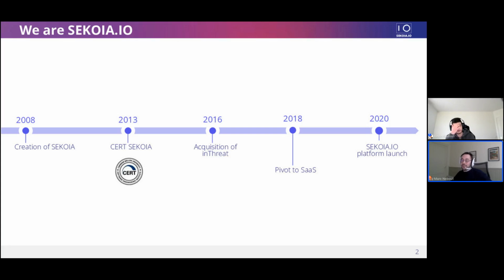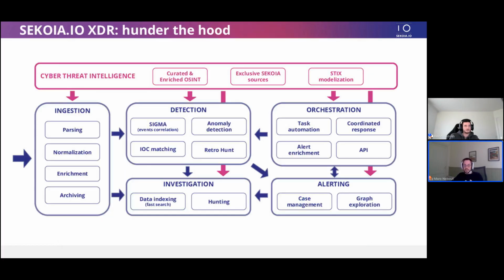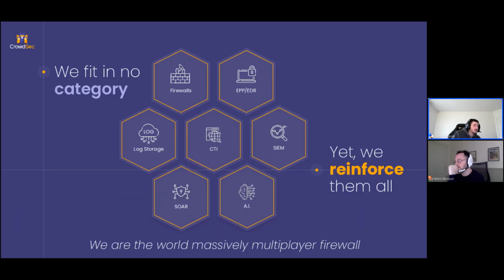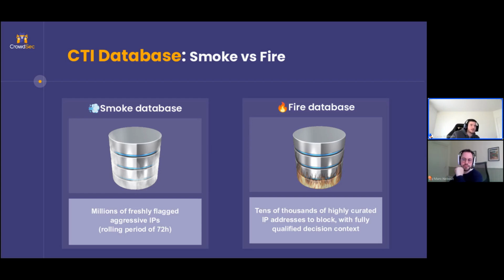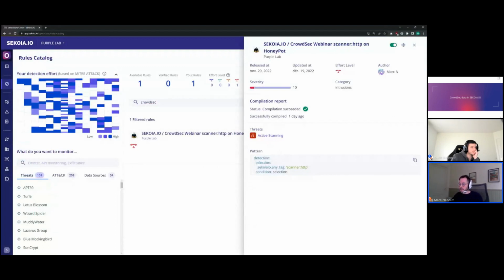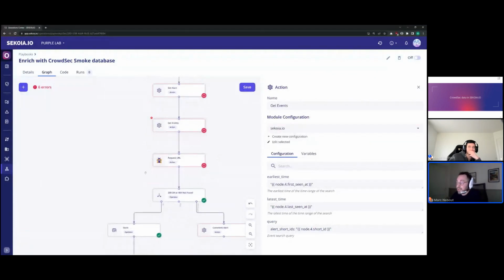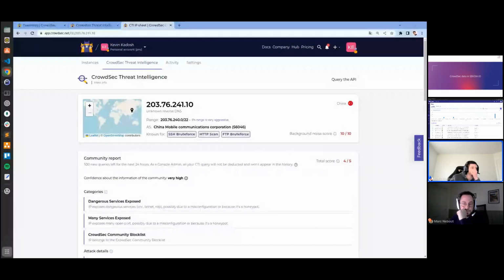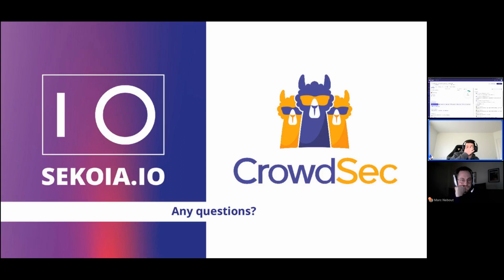Webinar replay: How to neutralize attacks and enrich alert data using Sekoia and CrowdSec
Watch the webinar replay of "How to neutralize attacks and enrich alert data using Sekoia and CrowdSec"

Want to protect your IT assets better? Discover in this 1-hour webinar how to efficiently do it with the help of SEKOIA.IO and CrowdSec.

In this webinar:

Product presentation:
- Marc Nebout, Cyber Threat Analyst at SEKOIA.IO, will present the product and how it detects attacks, neutralizes their impacts, and effectively protects your information system in real-time.
- Kévin Kadosh, Core Tech Team Member of CrowdSec will present CrowdSec's open-source, and collaborative threat intelligence security suite that can protect any service by detecting a large range of attacks in logs and blocking those attacks.

Demo:
Marc will show you a step-by-step guide on how to integrate SEKOIA.IO and CrowdSec together to begin detecting alerts in real-time.

Q&A:
Audience members have a moment to ask questions.

Whether you use SEKOIA.IO, CrowdSec, or are new to both, this is a great webinar to get you started and use them together to better strengthen security against cyber criminals.